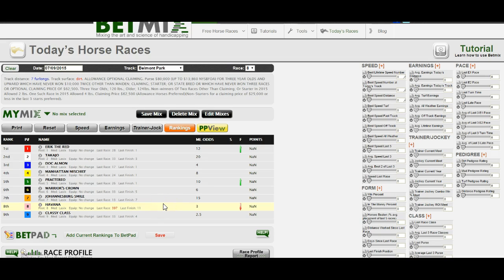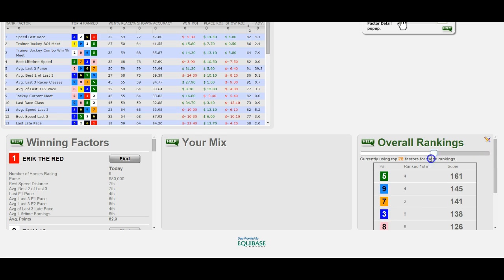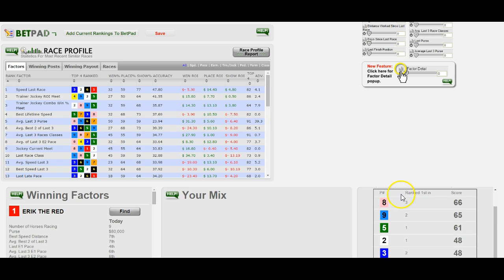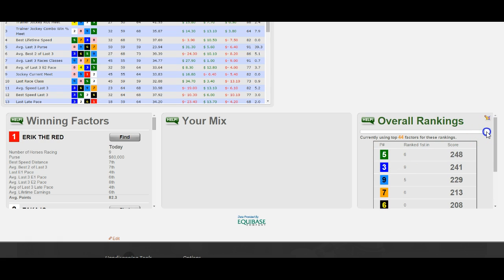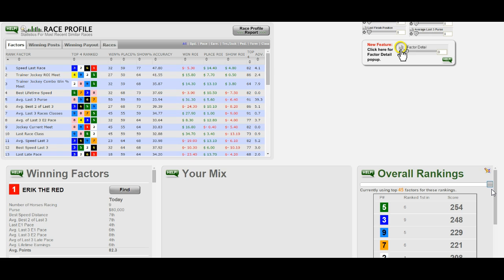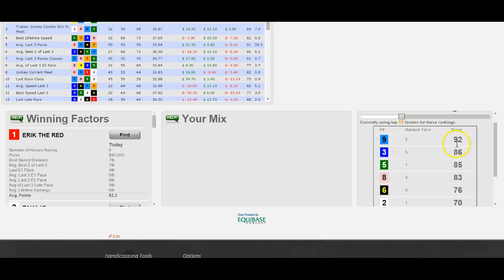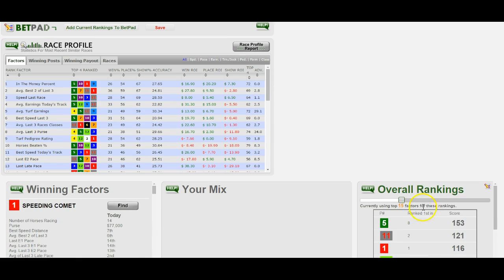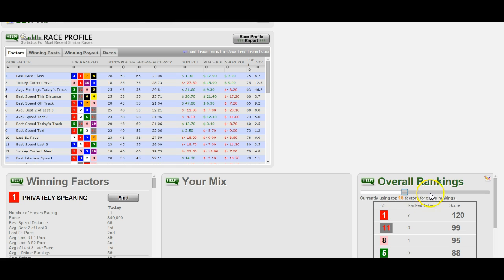Overall Rankings in Betmix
How to use Overall Rankings in Betmix